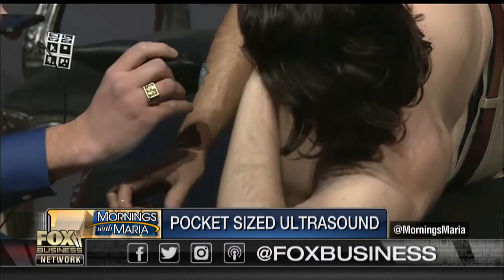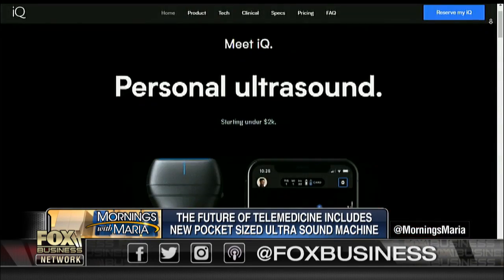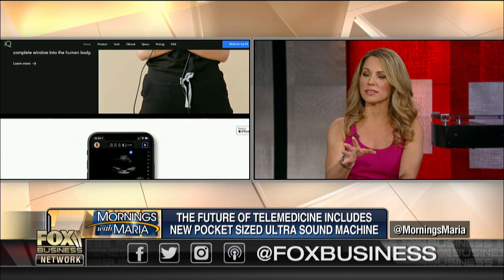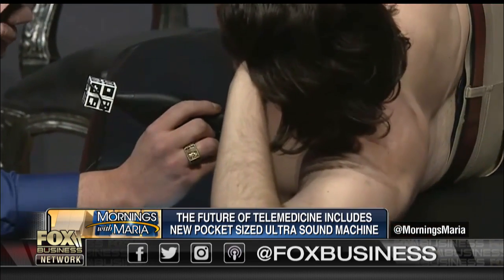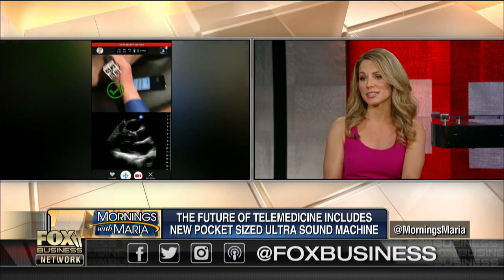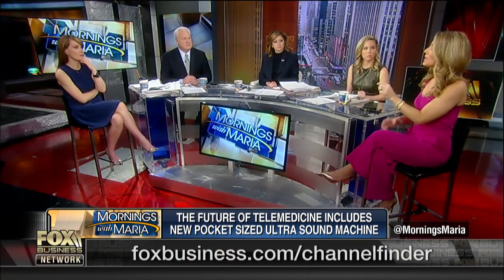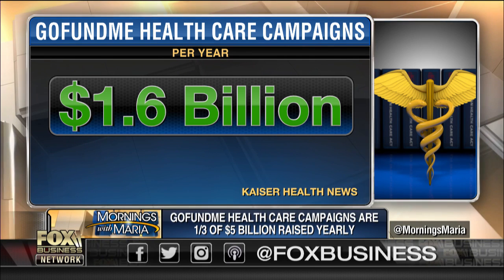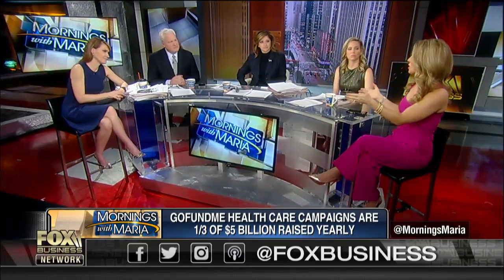Pocket-sized ultrasound device that works with an iPhone disrupting telemedicine